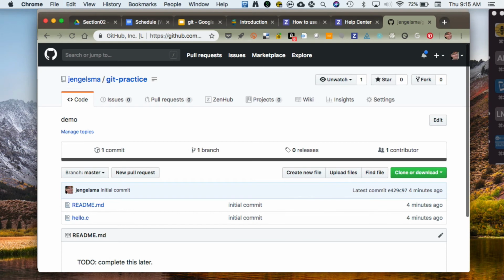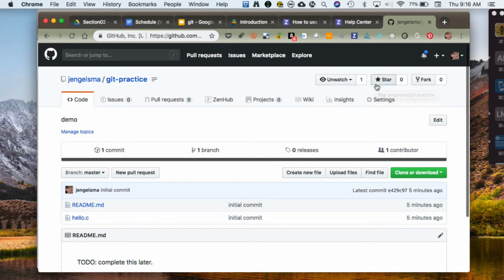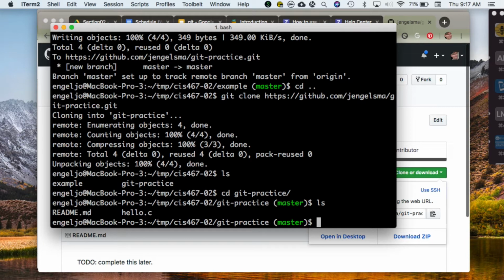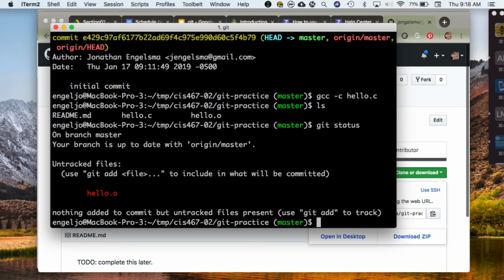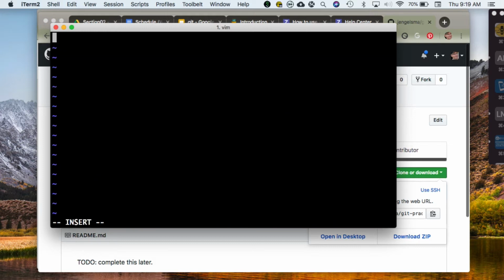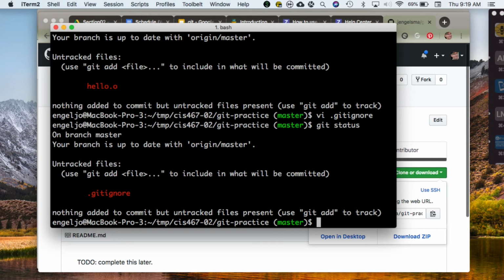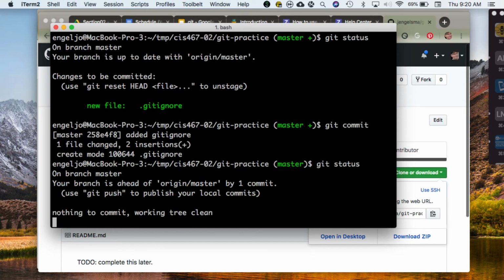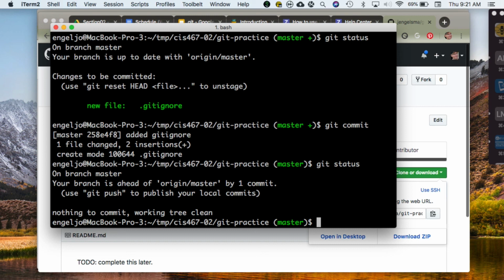Learning Git & GitHub (Part 3 of 5)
This is a five part series of videos designed to help software developers quickly learn the basics of git and GitHub for managing source code. In this third video, we look at how to clone an existing GitHub repository and setup our .gitignore to ignore files we don’t want git to track.